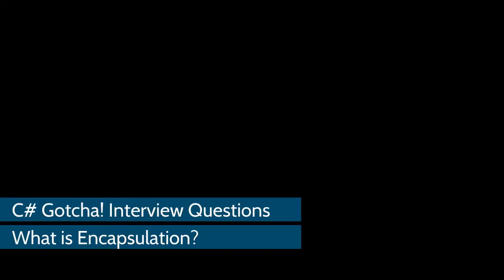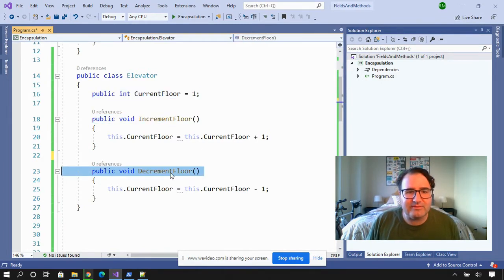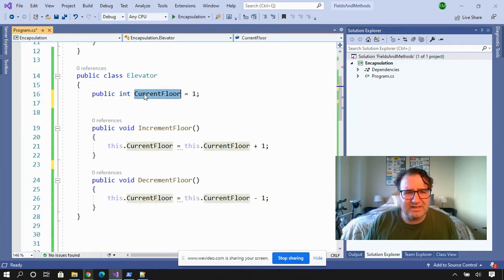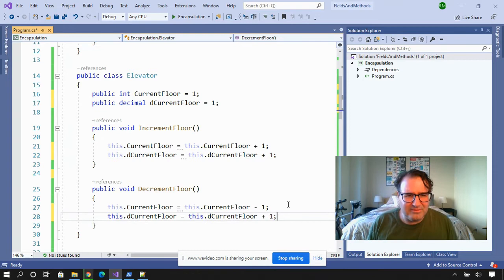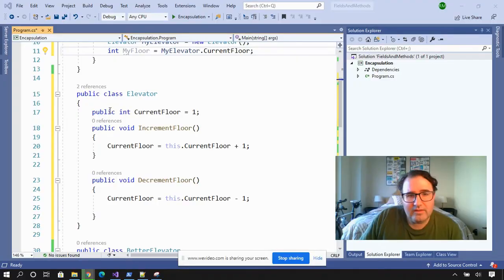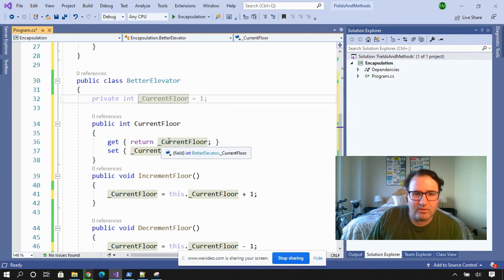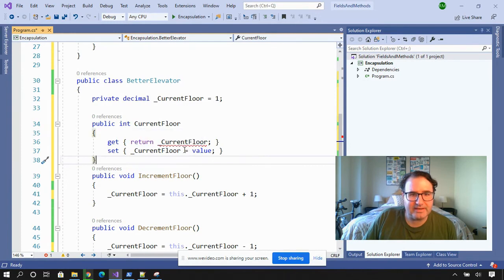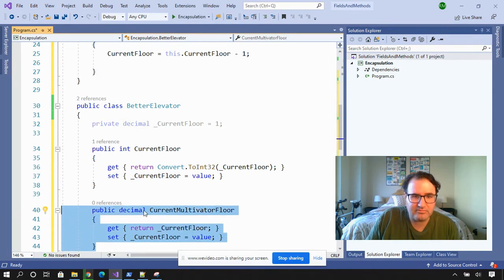What is Encapsulation? - C# Gotcha! Interview Questions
Encapsulation is an important concept in object oriented programming.  Encapsulation helps reduce dependencies, prevent accidental data corruption and can lessen the chance of a change from breaking your existing code.

I remember encapsulation with the mnemonic HI-SABO :
H - Hides
I - Internal
S - State
A- And
B- Behavior
O - Of an Object